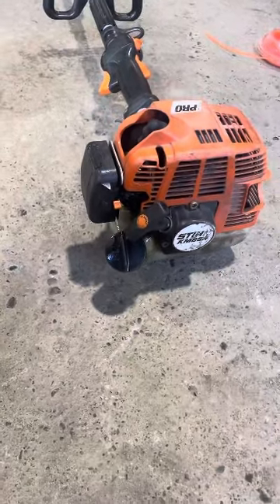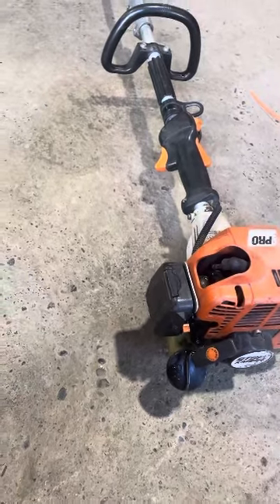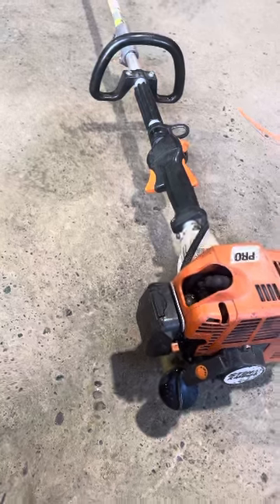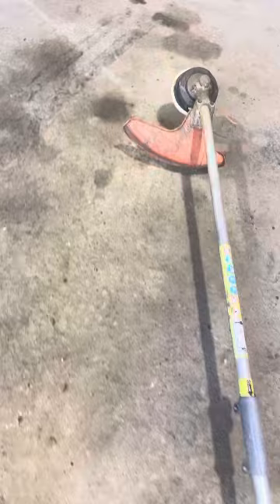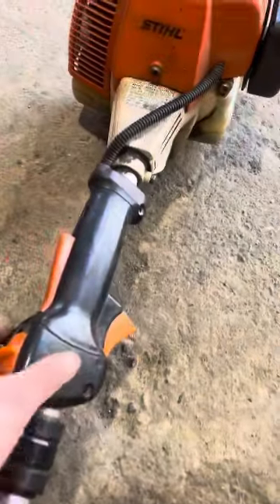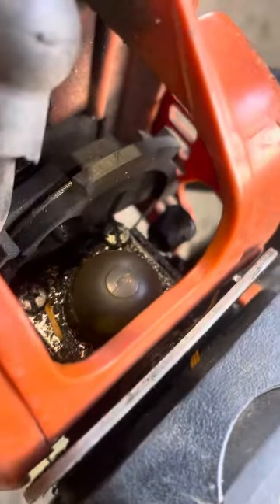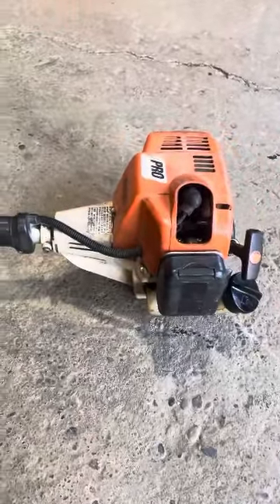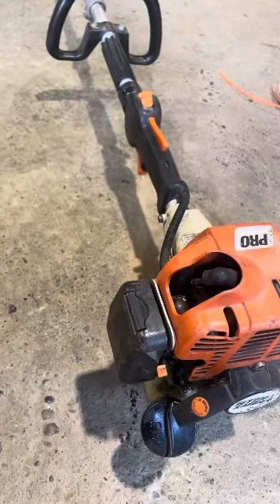Repair Stihl weed trimmer throttle stuck wide open (easy fix)